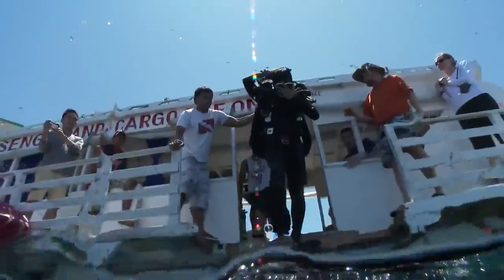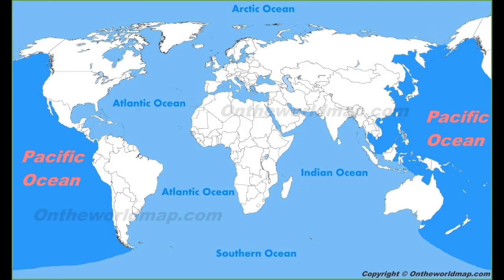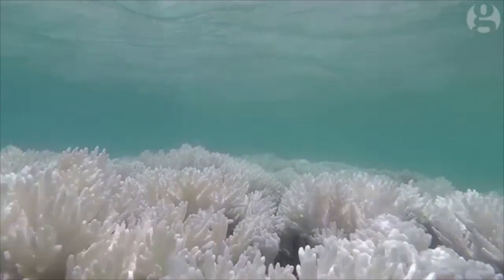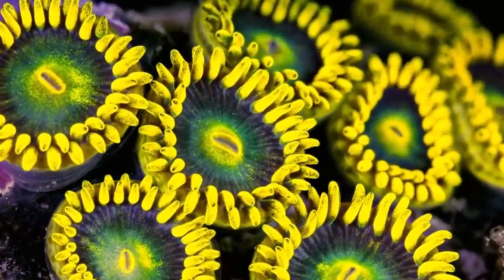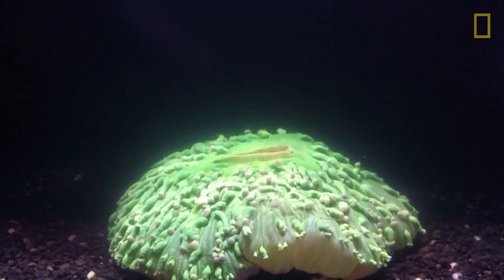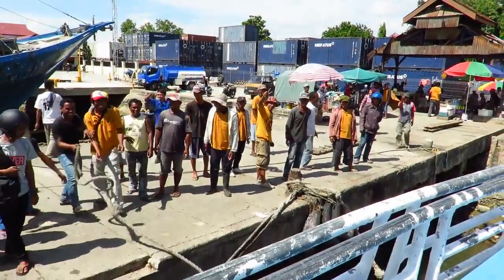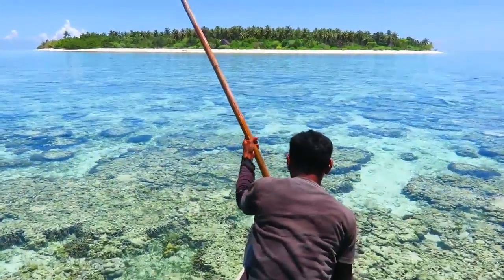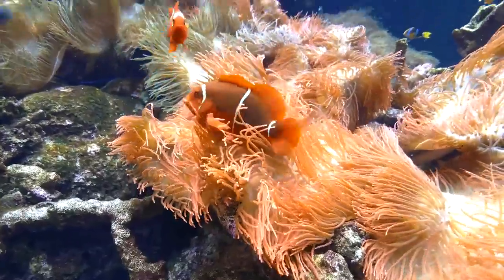coral reef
School Project